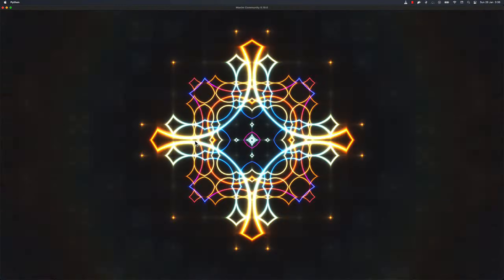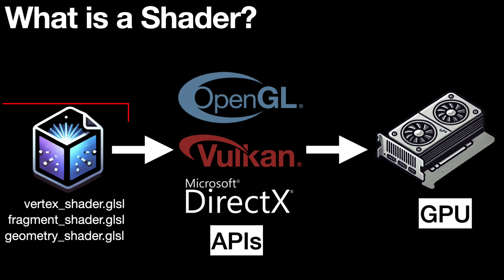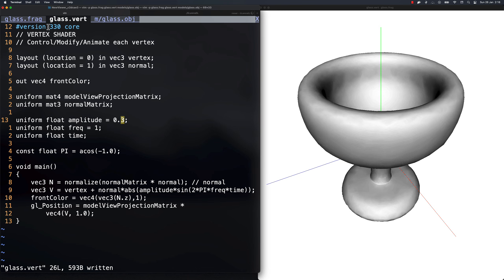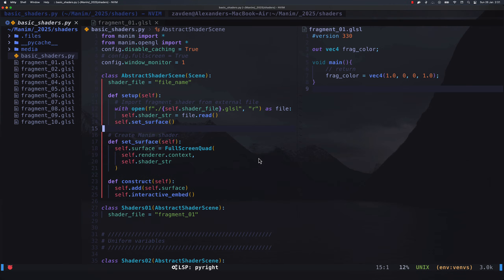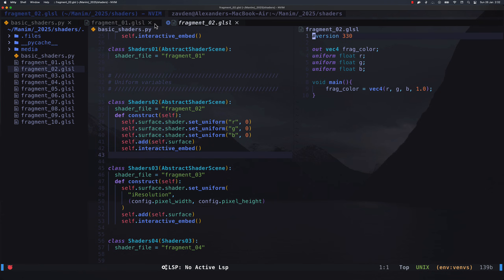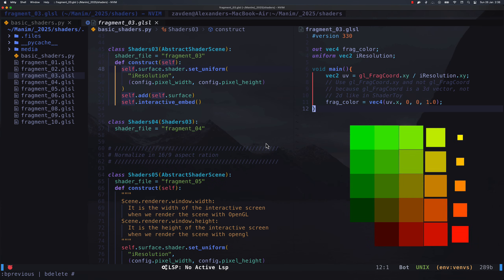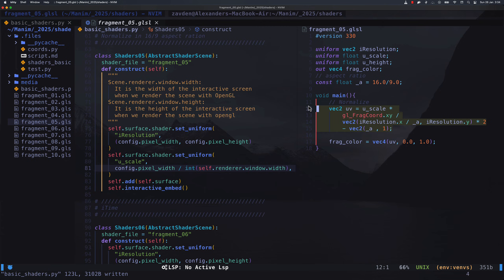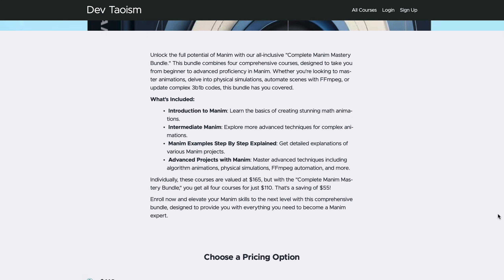Intro to Shaders using ManimCE